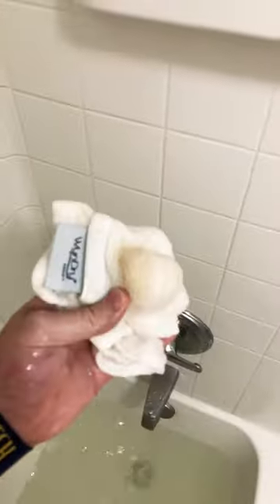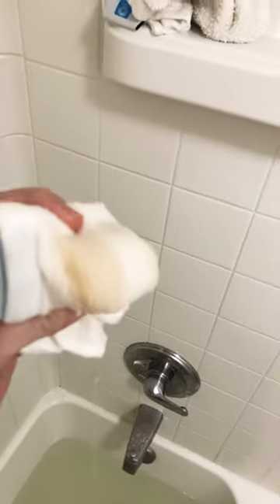Cheap hotel life hack for places with no Bathing 🧼 🚿